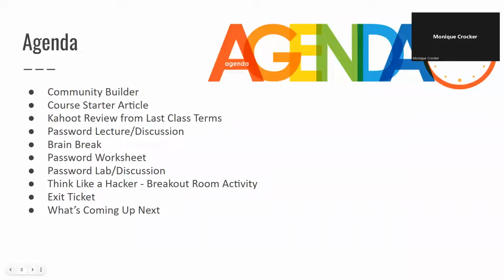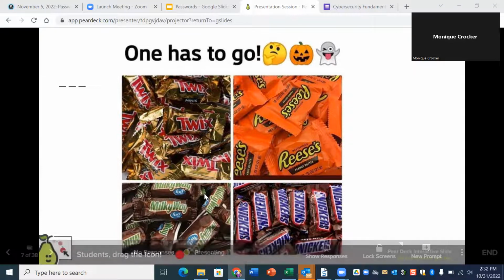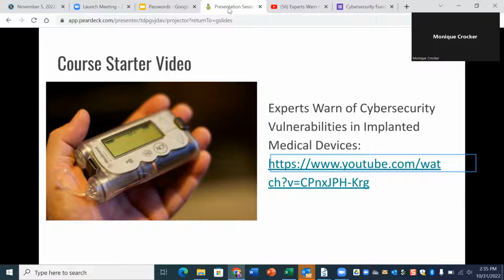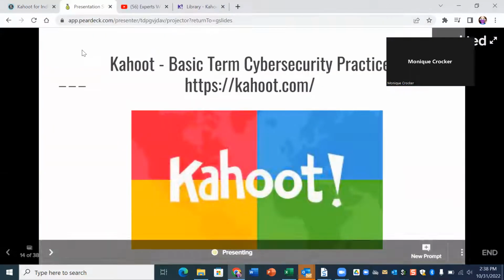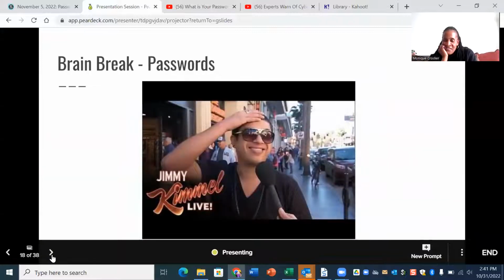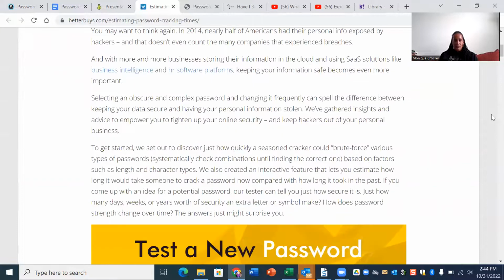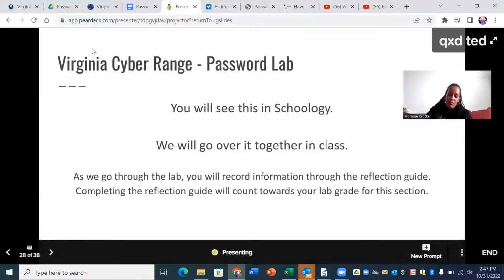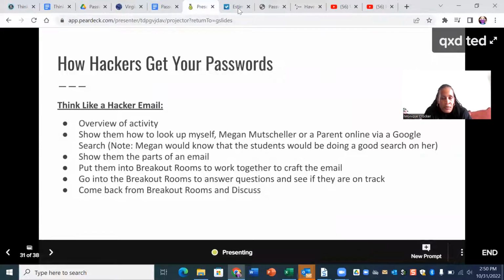Online Teaching Video Recording - October 31, 2022